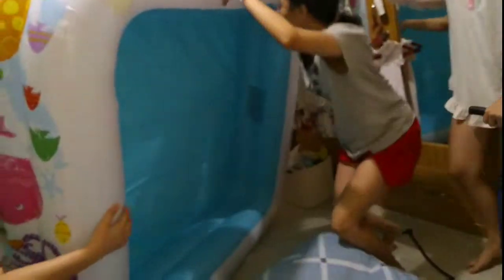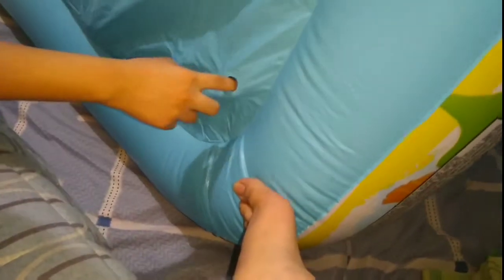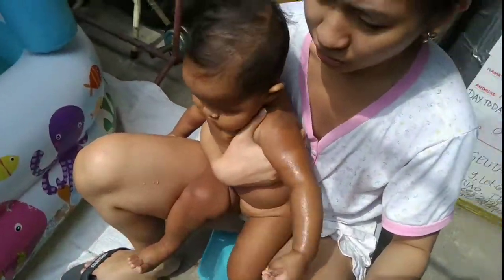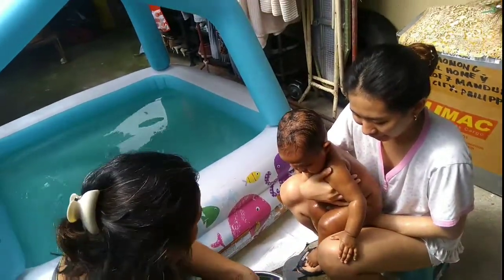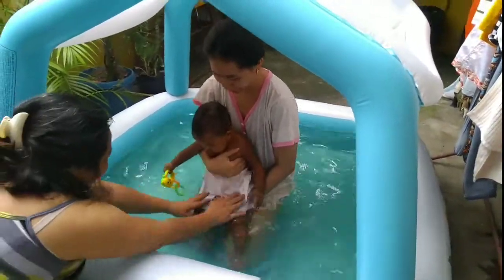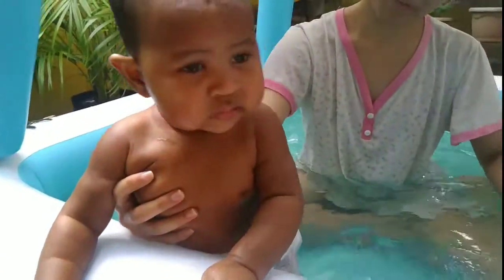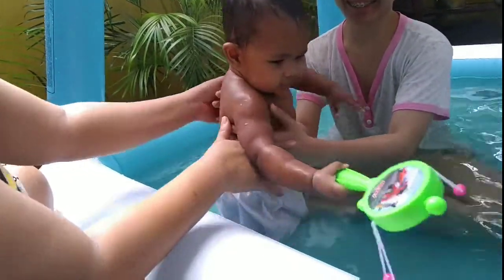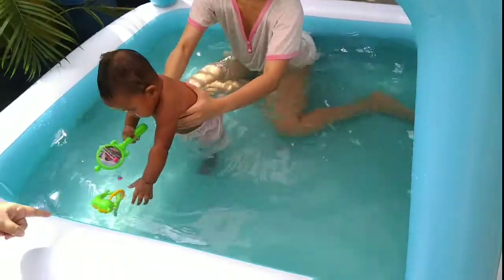Intex Kid's Swimming Pool/Inflatable Pool With Shed/Aira and Rosieryn Vlog/Iloilo Philippines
Hi here we go again with another vlog.

Pls join us in this fun vlog. Since it's quarantine, we thought to buy a pool and set it up in our home, buying an Intex inflatable swimming pool since kids and everyone is at home.